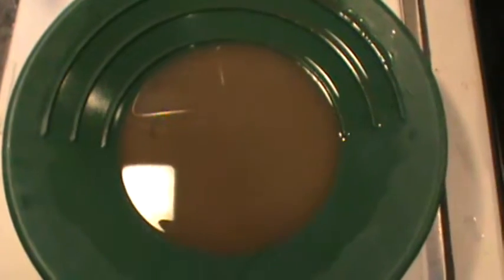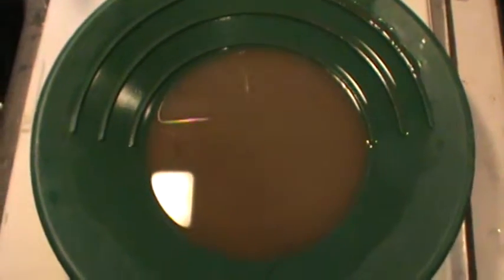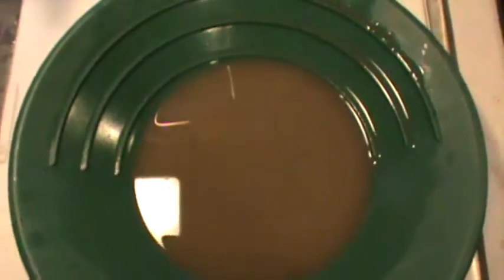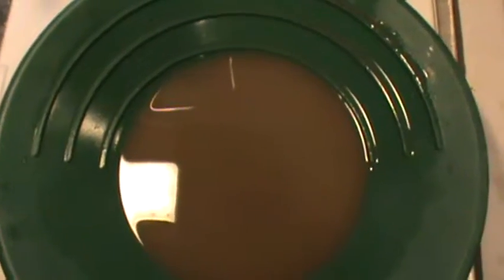Another video from DigOurGold.com ~ SUBSCRIBE TO US!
WANTED! Your home made Gold & Precious Metals & Gems Prospecting or Out Doors / Wildlife videos to help you get more views,fans and followers. You may sell your products using videos on our site too! Products must be related to: Precious Metal Prospecting, Outdoors, Wildlife, Camping Etc. You get the idea.

Thats it! Within 24 hours WE will tweet YOUR new upload for instant views by our followers...how sweet is that? FREE is sweet...right?!